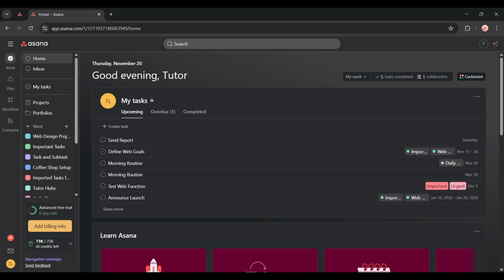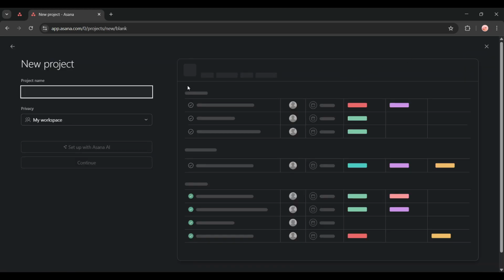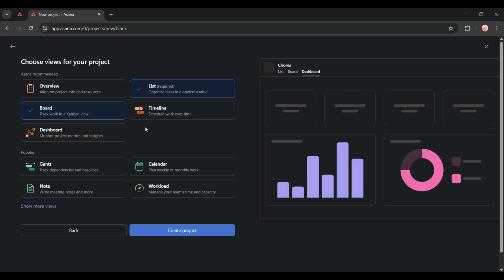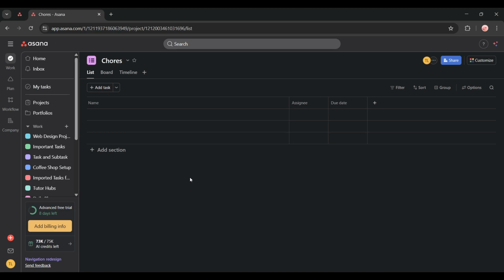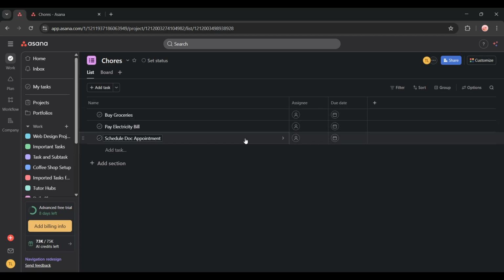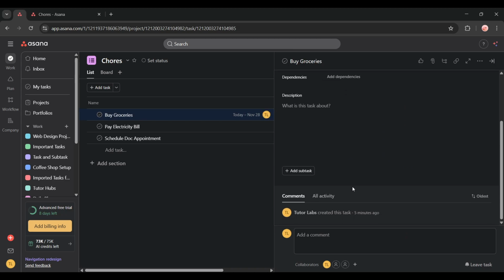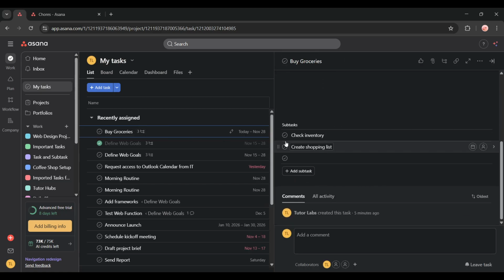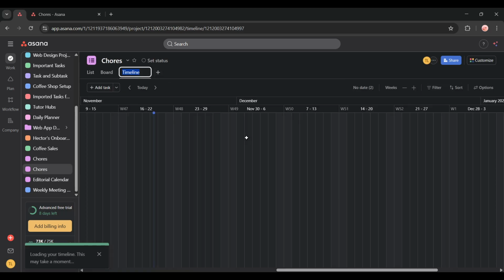How to Use Asana for Household Business Management (Tutorial 2025)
Along the way, you'll learn using Asana for family task management, manage household chores with Asana, Asana home organization tutorial, how to set up Asana for home, best way to use Asana for personal tasks, Asana household budget tracking, family project management with Asana, organize your home using Asana, create Asana chore chart for family, Asana for domestic management tips, implementing Asana for shared household tasks, guide to Asana for home users